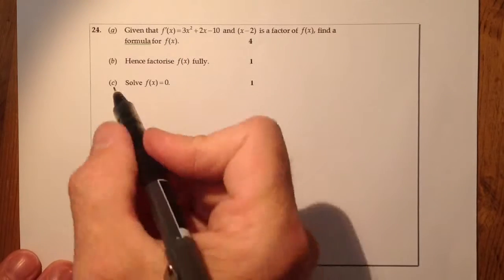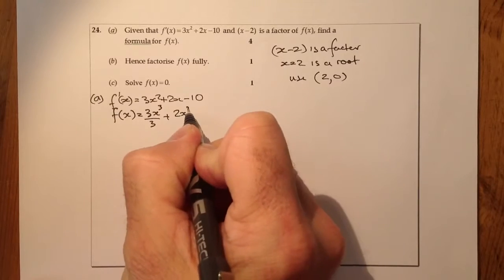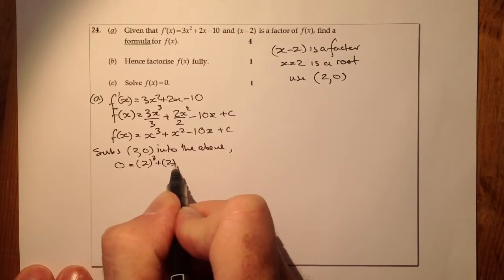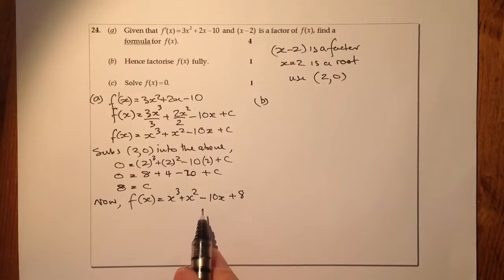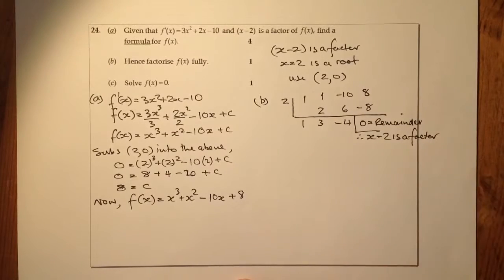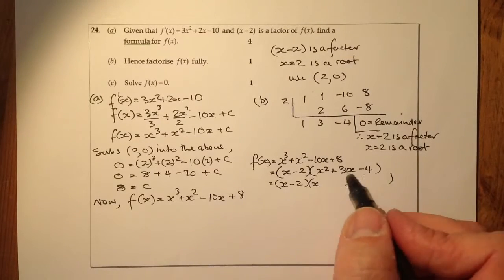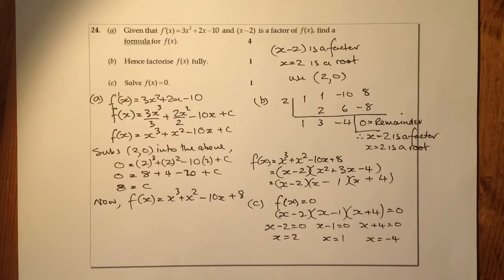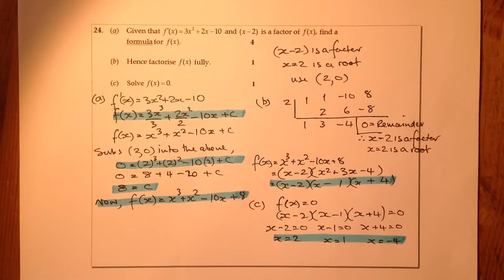Higher PaperD Q24 Integration Particular Solution and Polynomial Solving